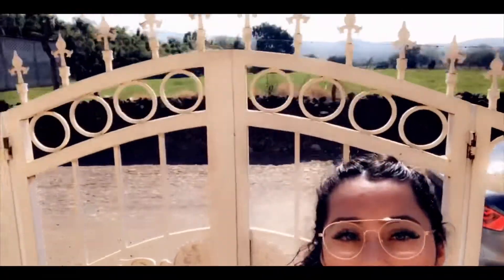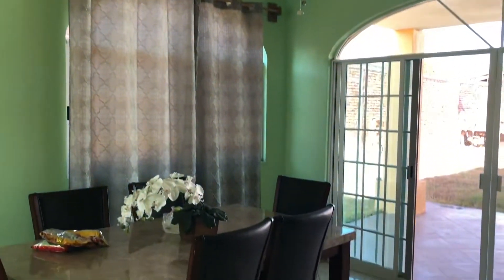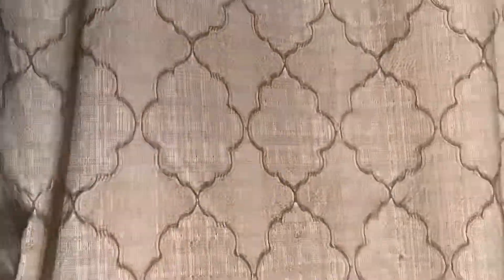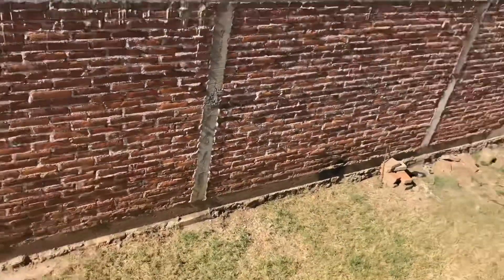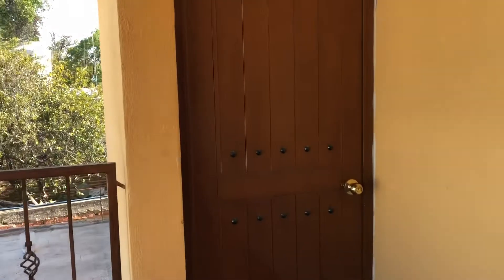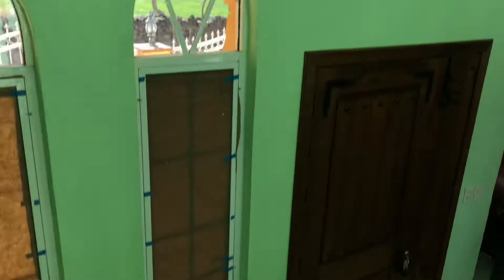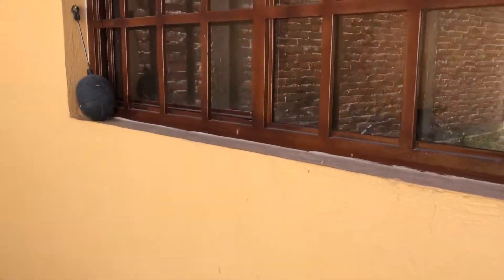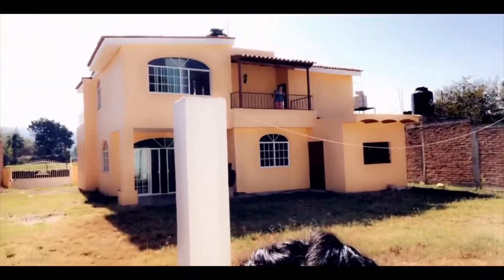HOUSE TOUR - ATOYAC, JAL. MEXICO 🇲🇽❤️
Hey loves, enjoy this new video! Today I did something different and did a house tour of my house in Mexico. I went for a vacation with my family 🇲🇽❤️ Were almost at 100 subscribers! Xoxo 💋